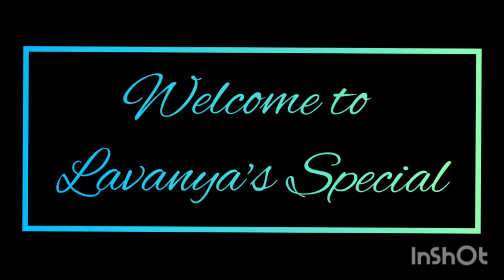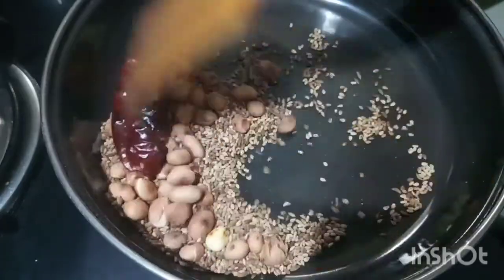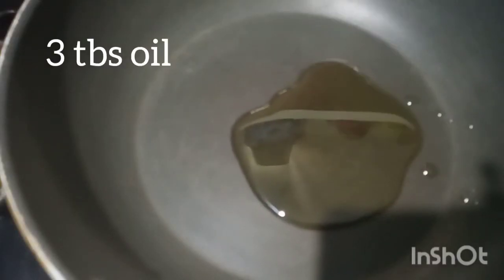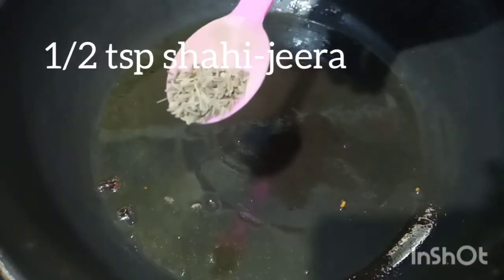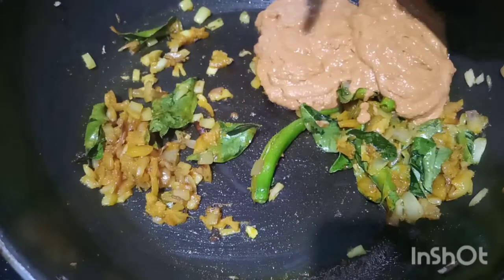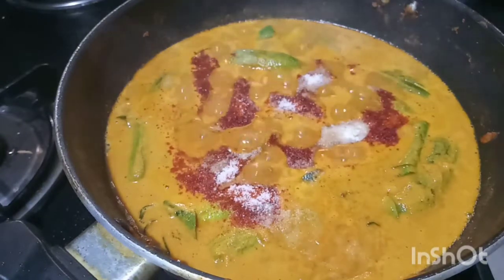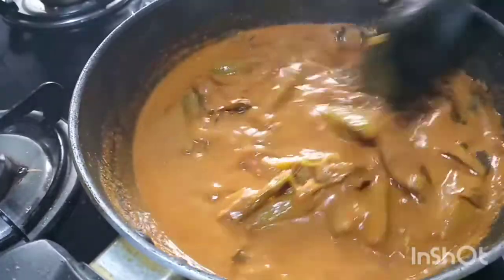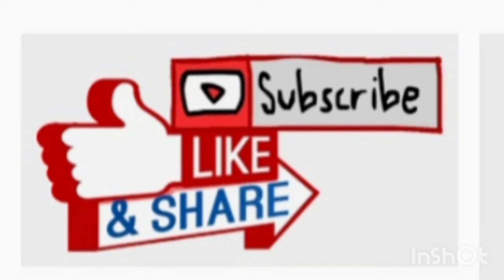Dondakaya Masala Curry | Tindora Masala Curry in Telugu